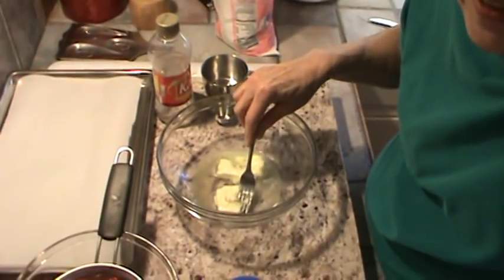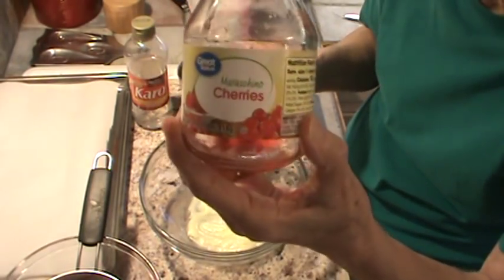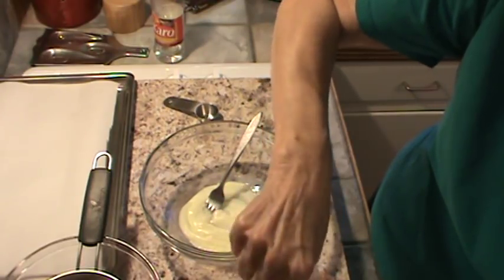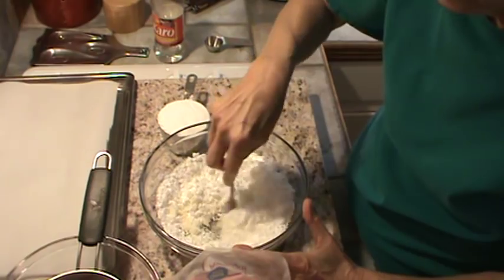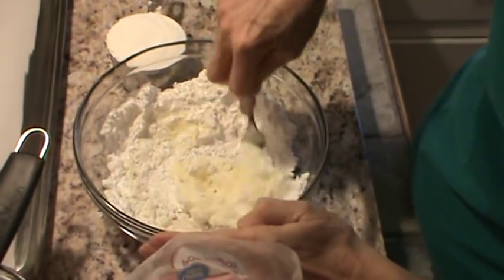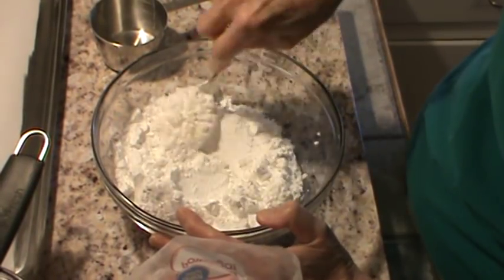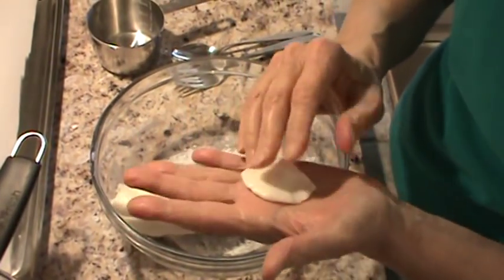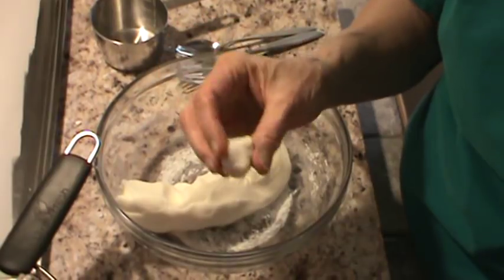Chocolate Covered Cherries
I used 7 Hershey's milk chocolate bars for the coating.